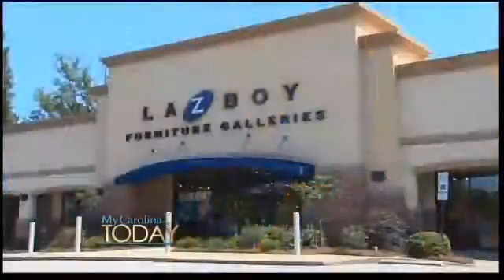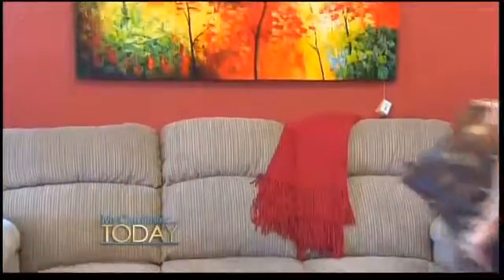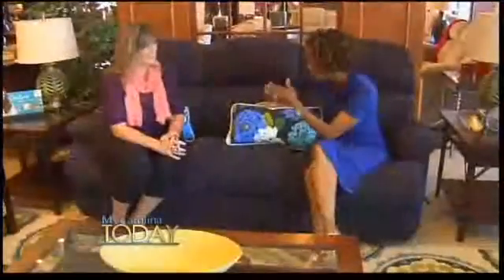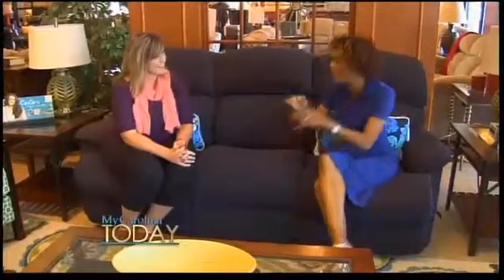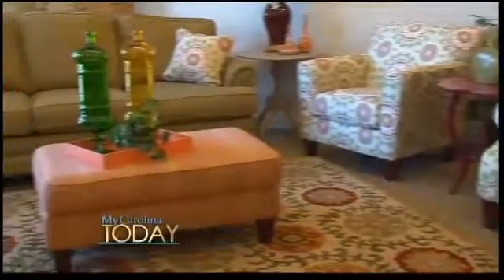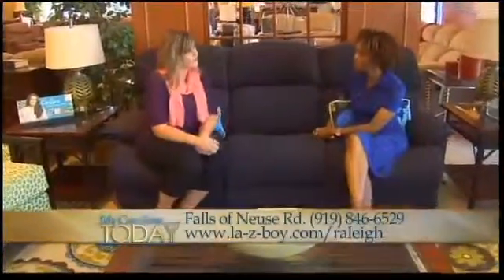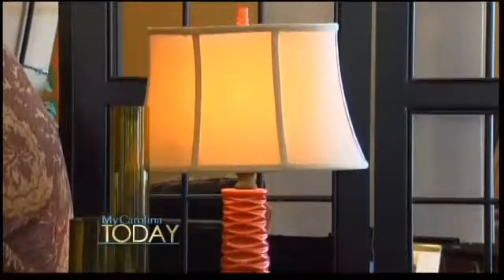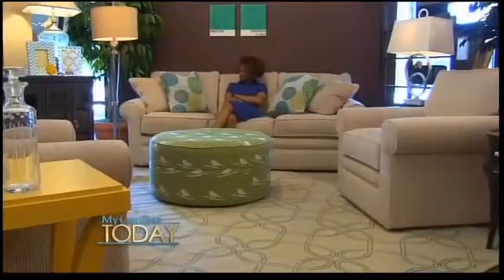La-Z-Boy Design Expert